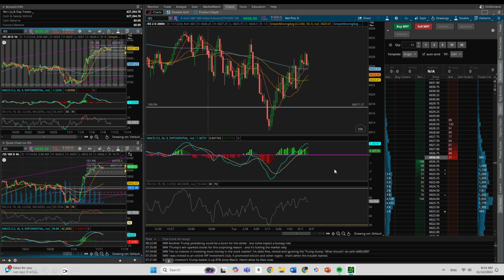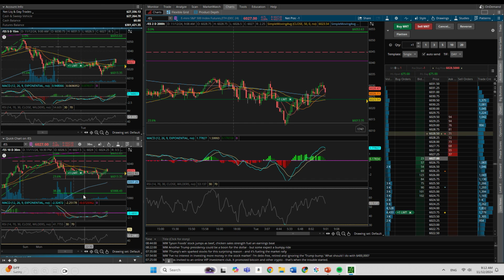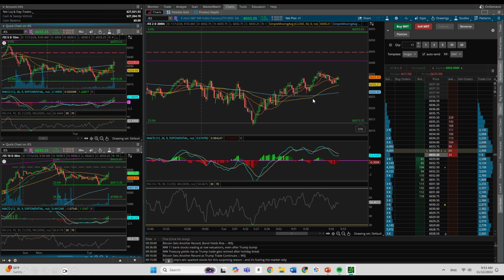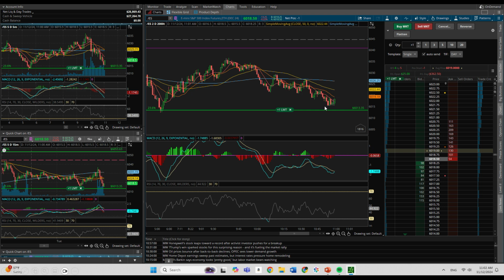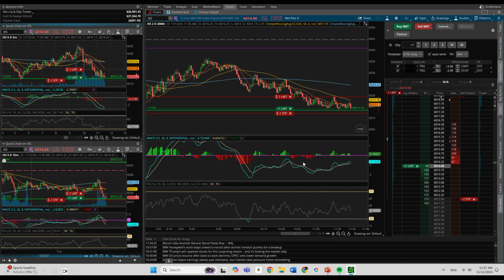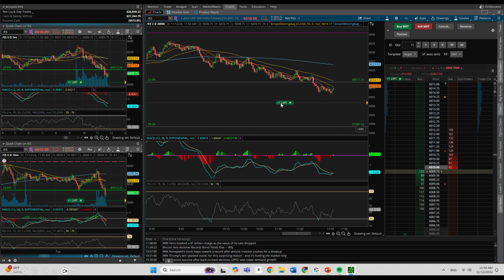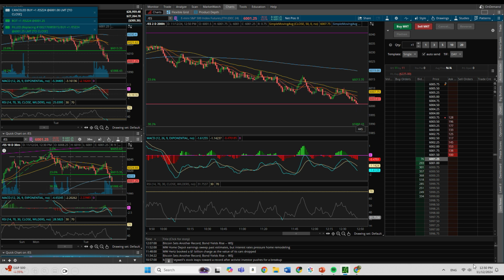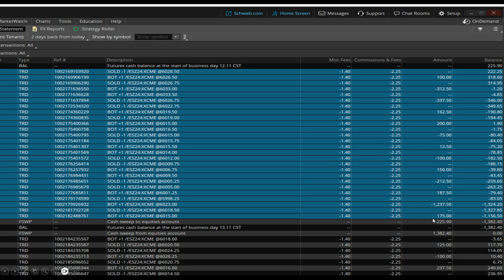11-12 not a good day